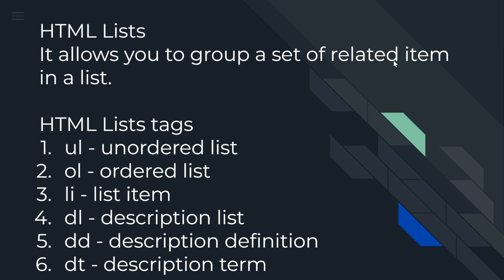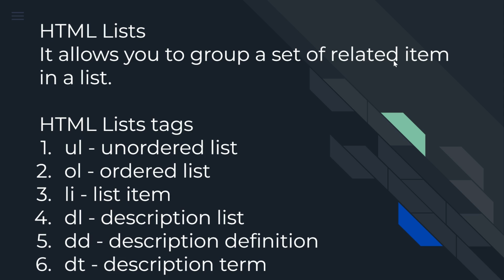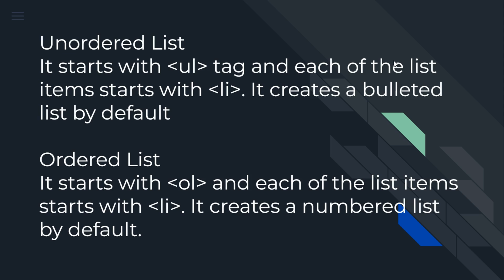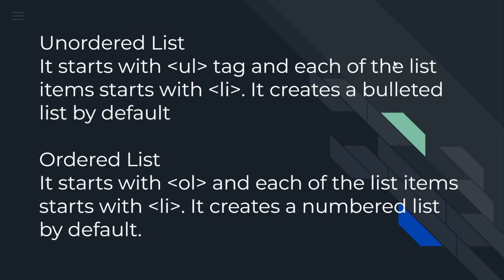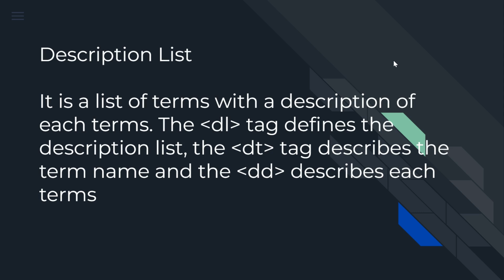HTML List Elements Part 1